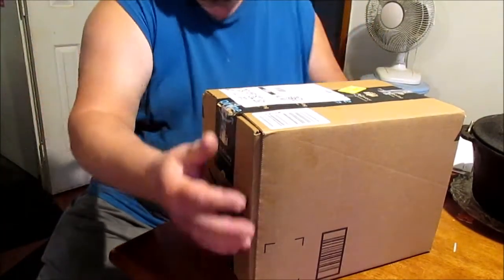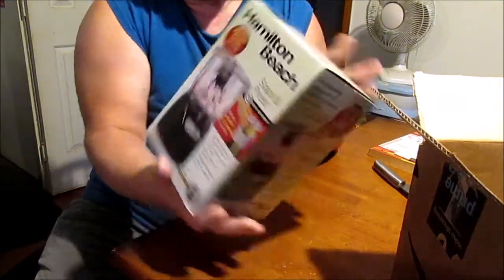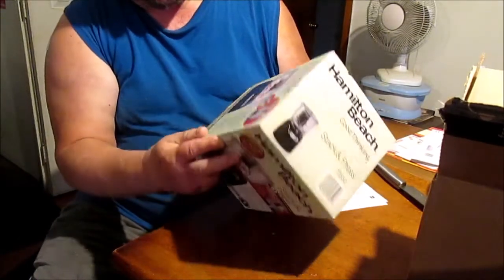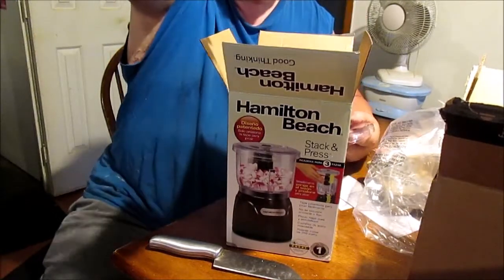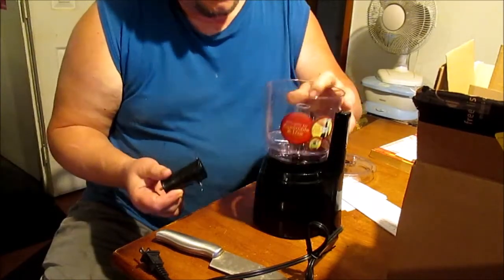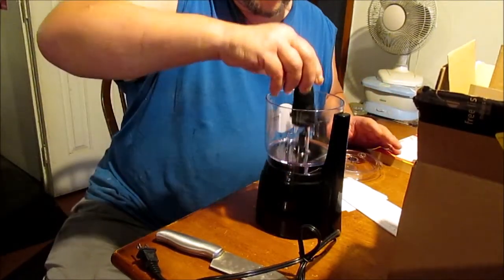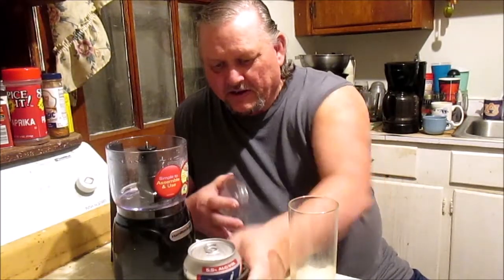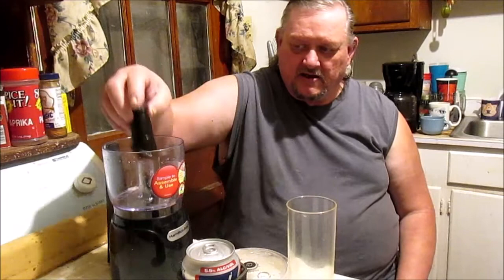DADDY JACK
I got a nice package from Daddy Jack!